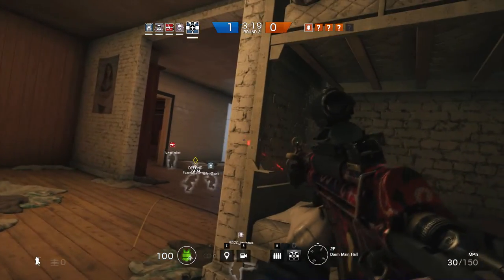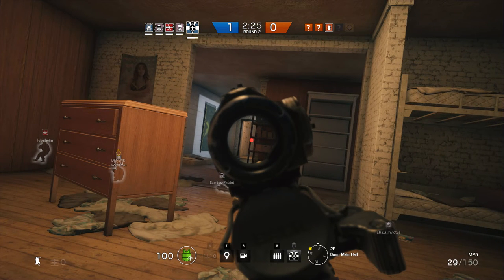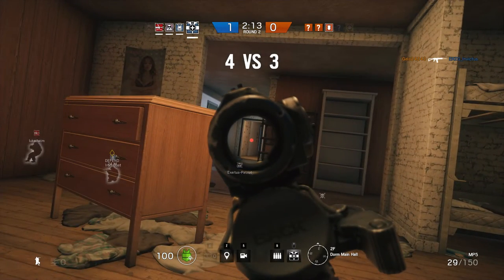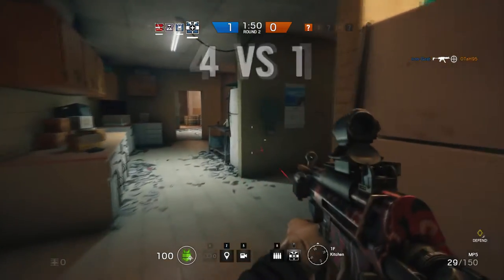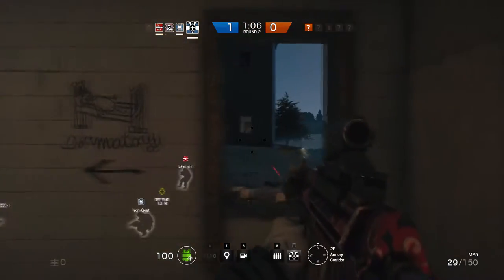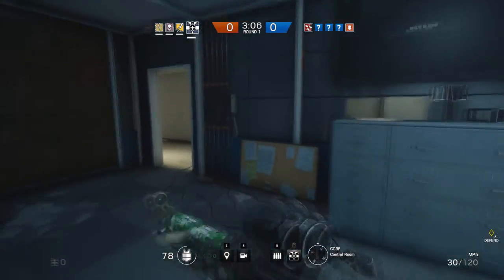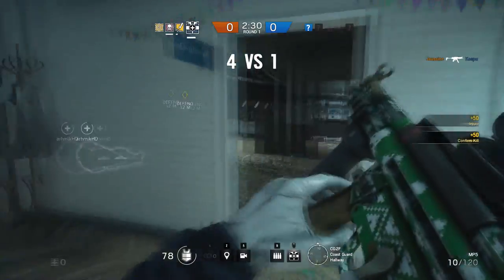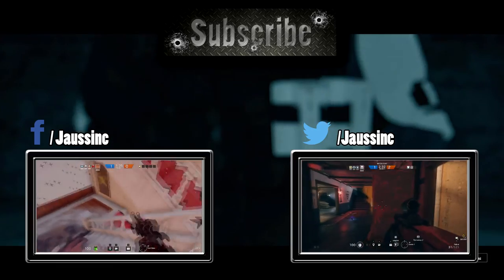Rainbow Six Siege: Operator Guide - Doc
This is an operator guide on how I would say you should play Doc. Sorry if the recording is a little bad. Had some trouble with sound and script. Dont know what happend... :-)